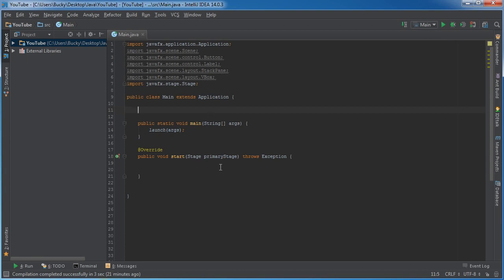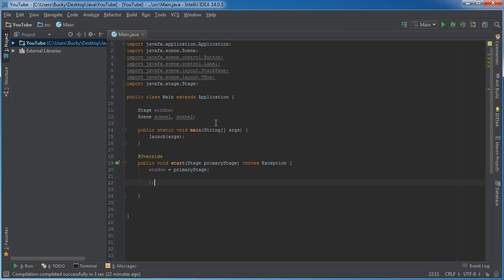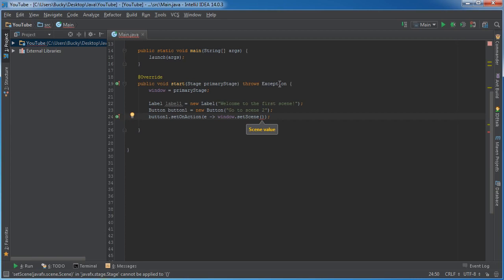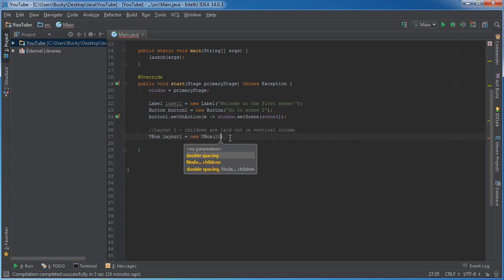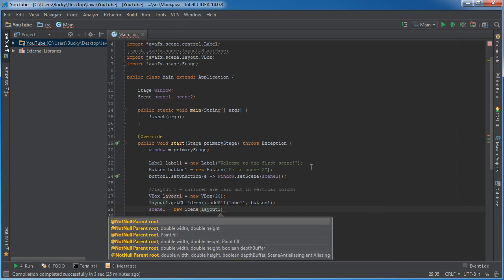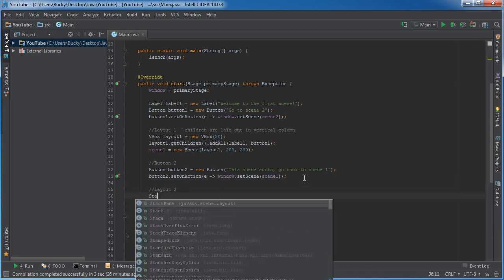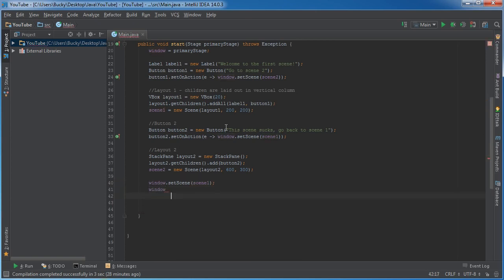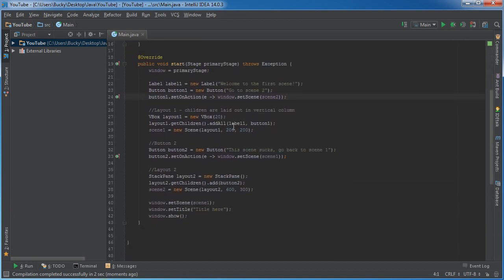04 JavaFX Java GUI Tutorial 4 Switching Scenes